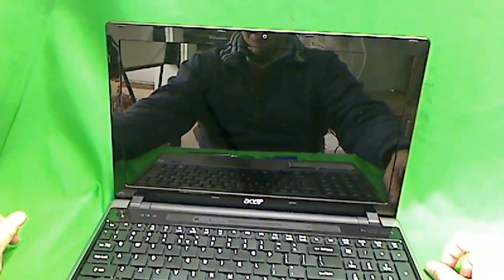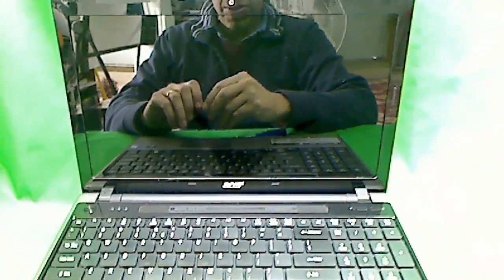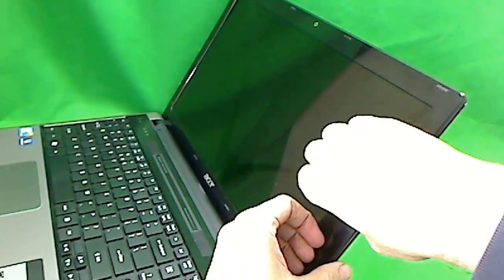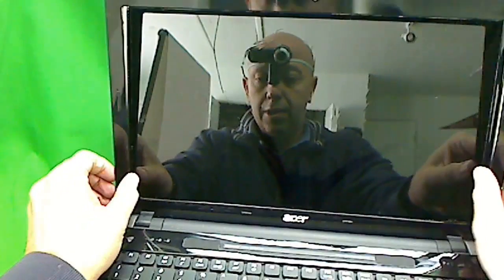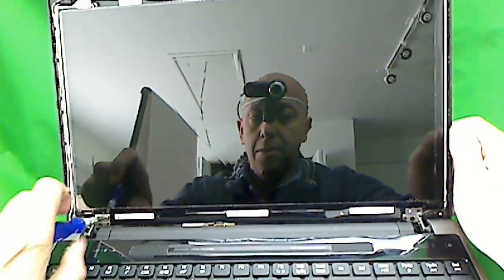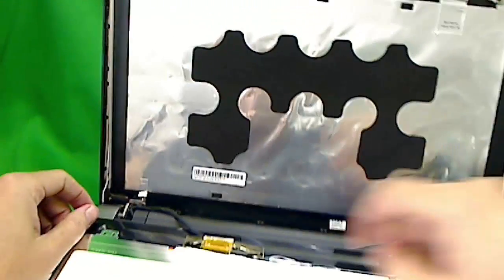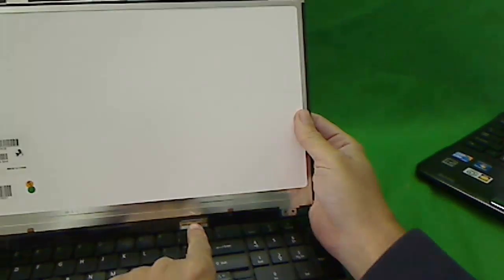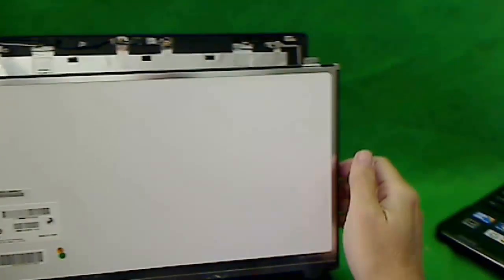Acer 5745 Aspire 5745 laptop Screen Replacement Procedure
Step by step guide to replace a damaged LCD screen on an Acer Aspire 5745 laptop computer.